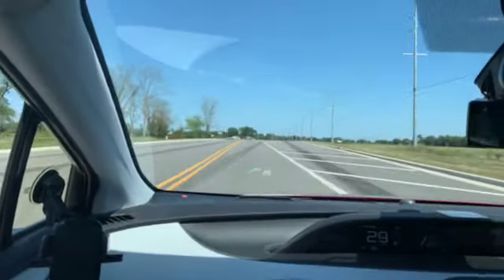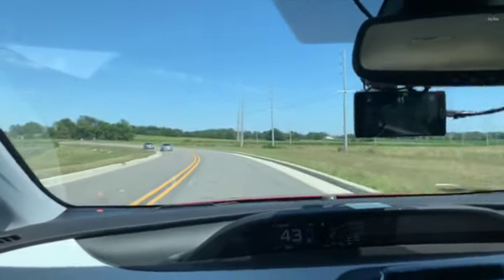Live Stream - Cameleon Live for iPhone